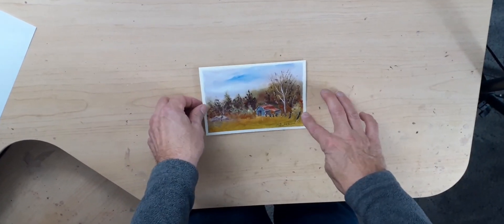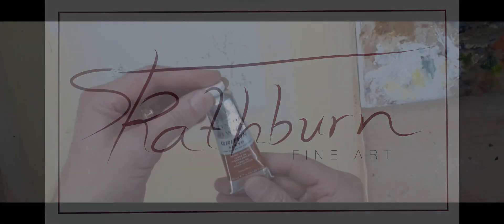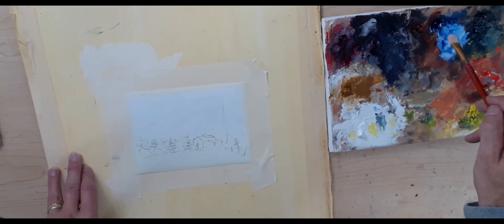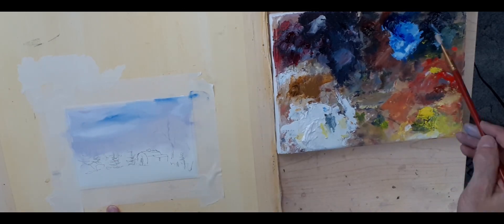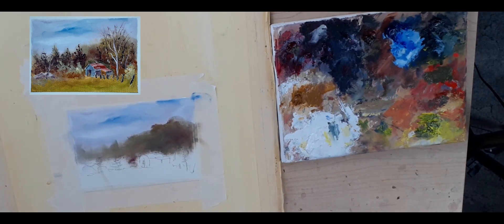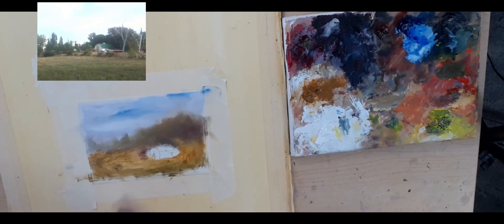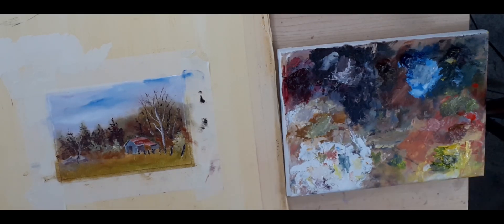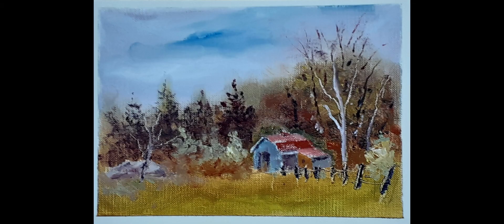PAINT A GIFT CARD FAST AND EASY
Paint a Gift Card fast and easy in oil paint. Learn to paint a simple oil scene at the same time.